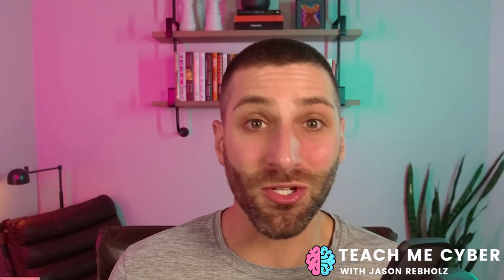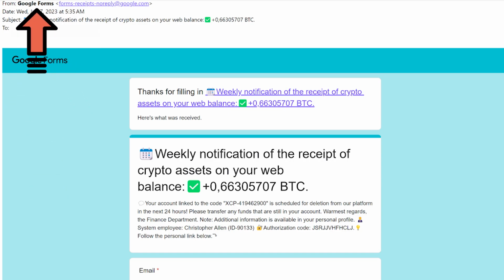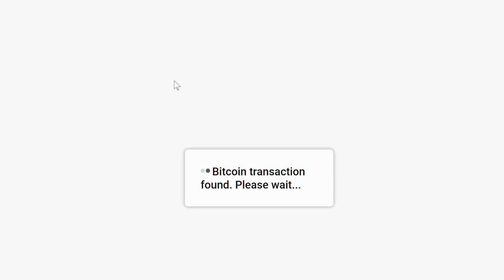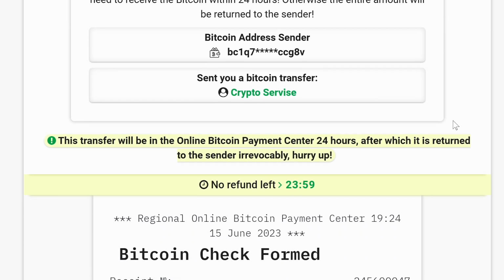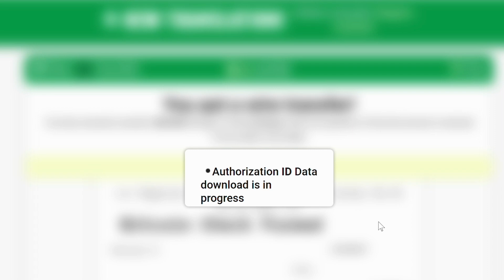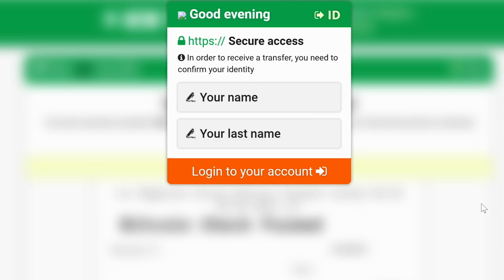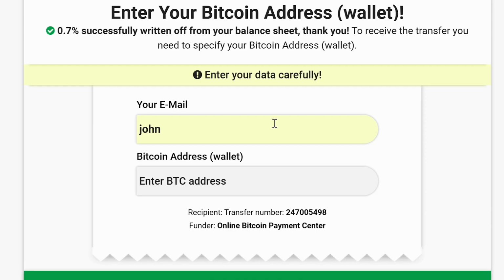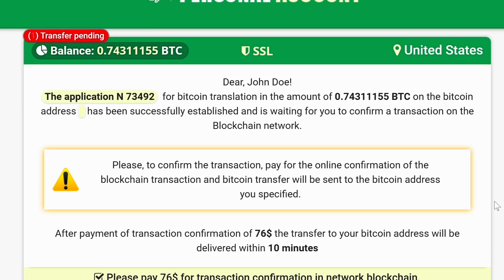Don't Fall For This Bitcoin Phishing Scam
I received a phishing email that was the setup for an elaborate bitcoin scam. In this video, I'll walk through the phishing email and bitcoin phishing site that tried to get me to pay money for free bitcoin.